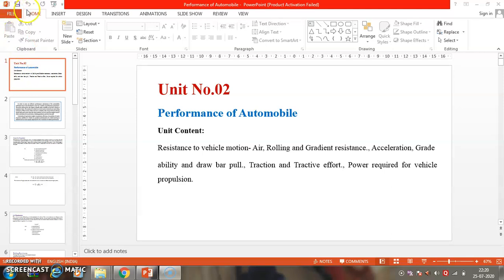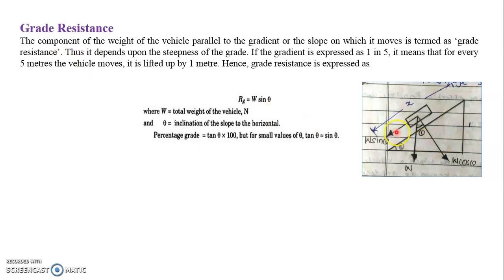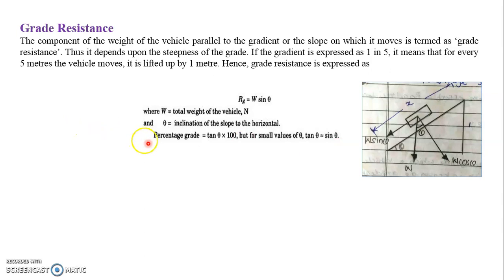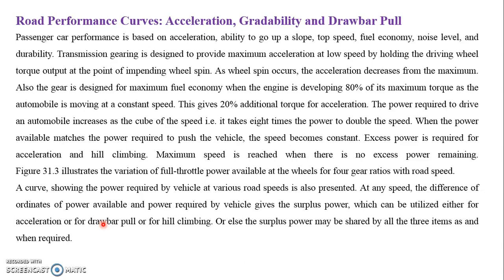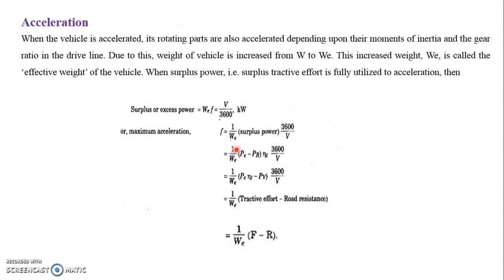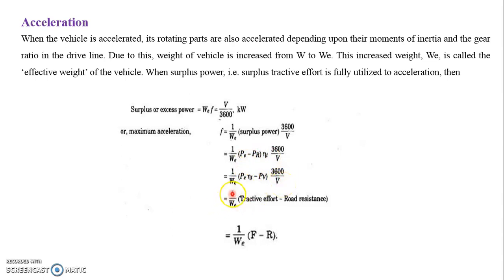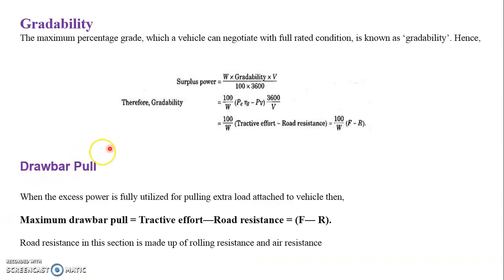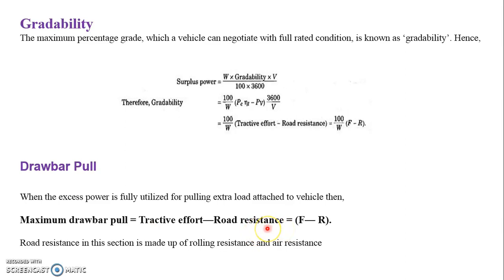Lecture No.02 Performance of Automobile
Grade Resistance, Road performance-Acceleration, Grade ability and Draw Bar Pull